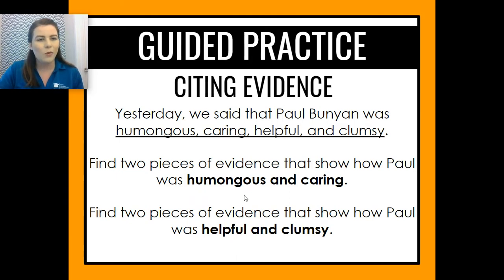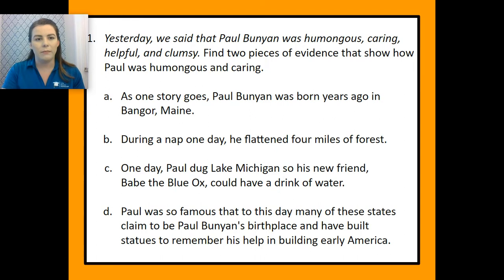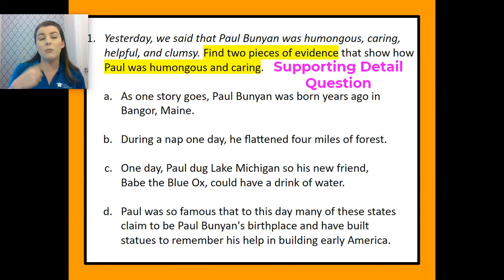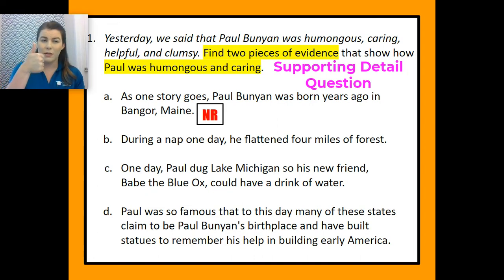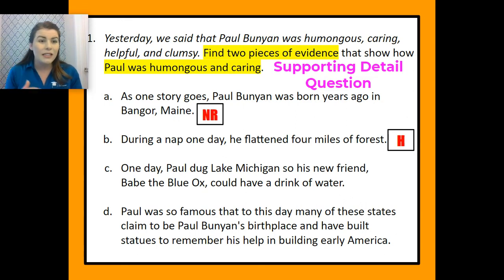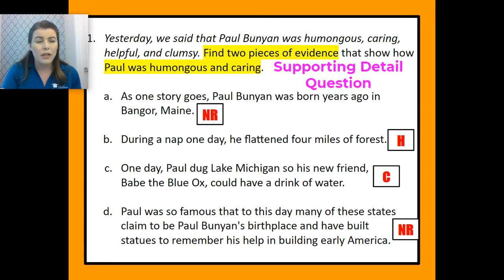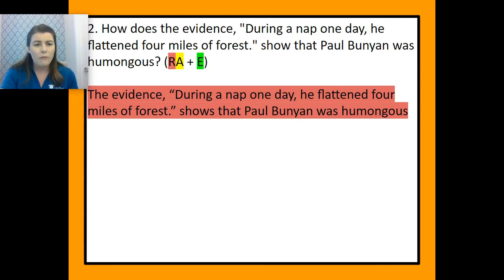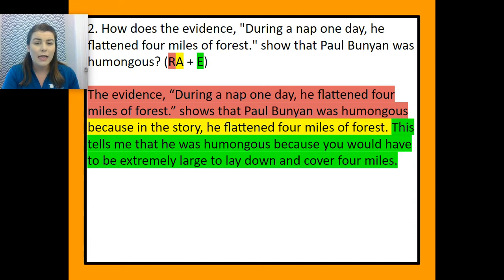Grade 4 | ELA 4 | Mrs. Lardner (April 28, 2020)